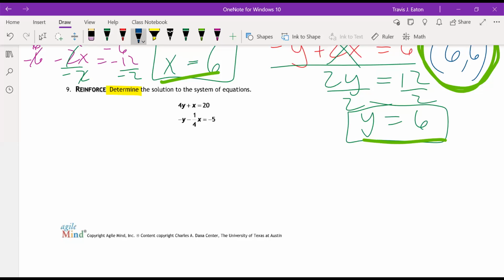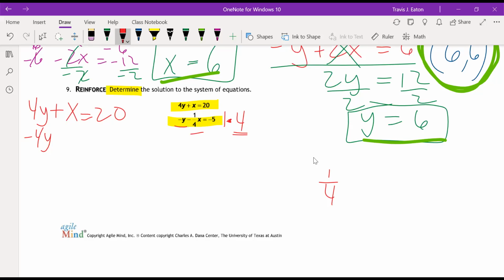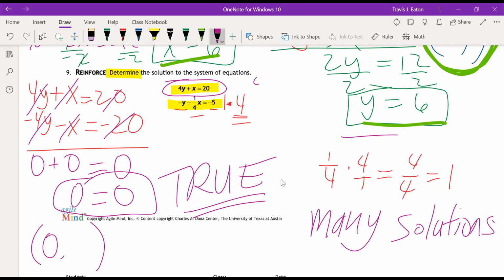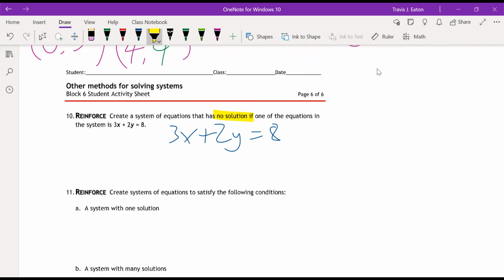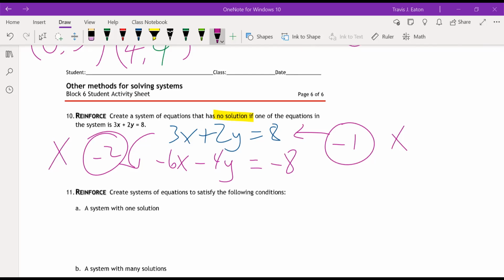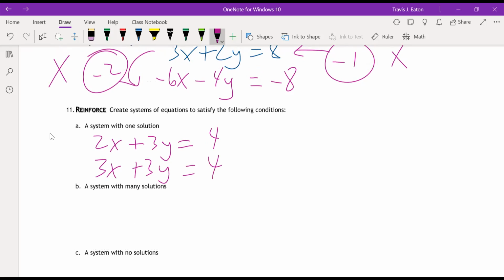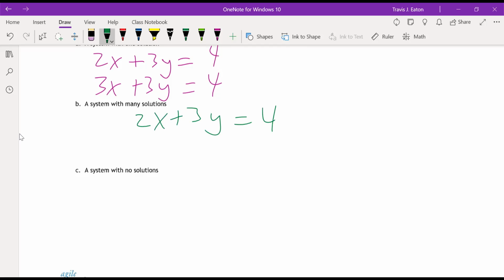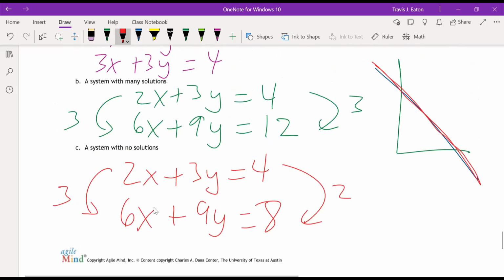Agile Mind G8 T13 B6 (part 3)#9-11